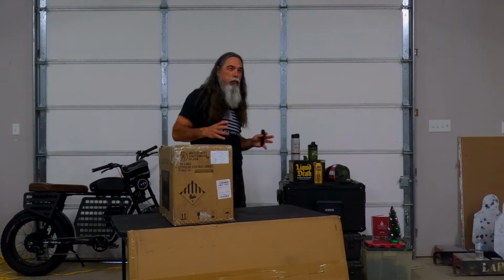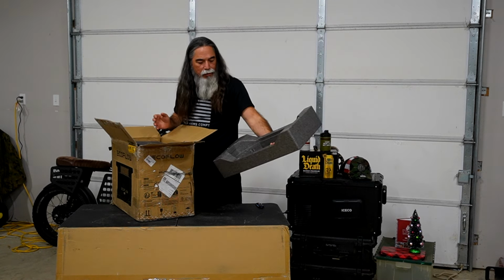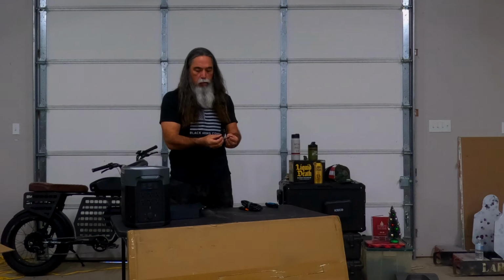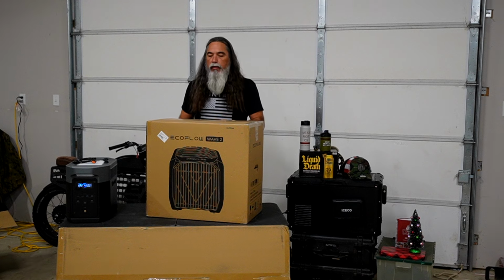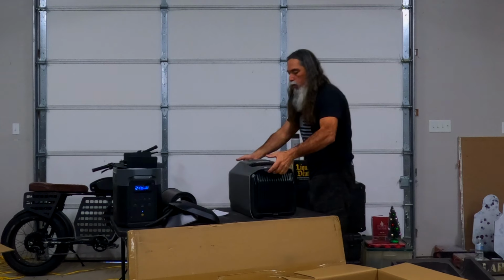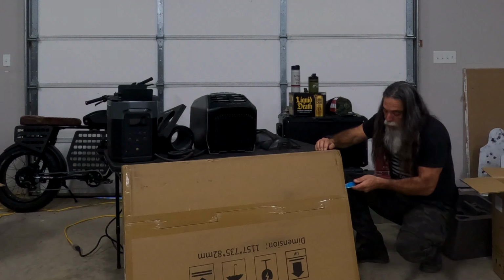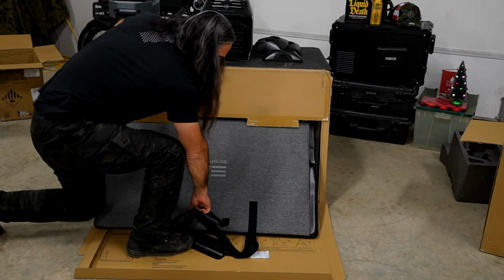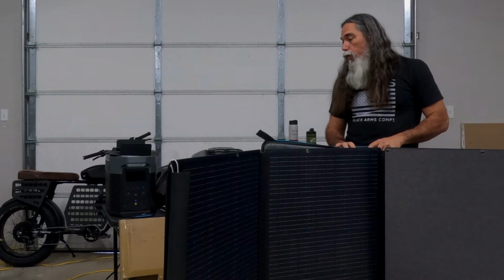What did @EcoFlowTech send us??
FACEBOOK: Dog Kennel and Little Spoon

Dog_Kennel_and_Little_Spoon

Dog Kennel and Little Spoon
Waverly Tn, 37185